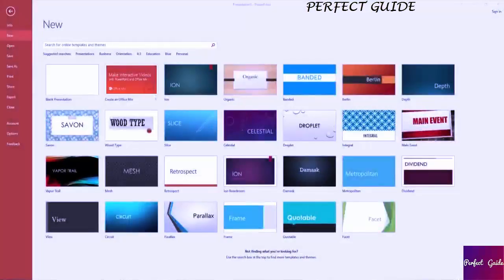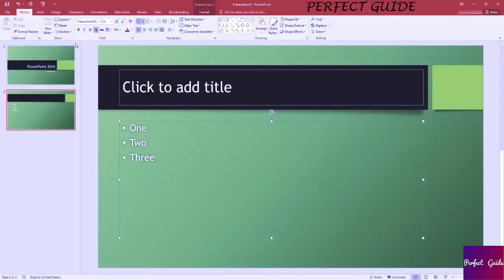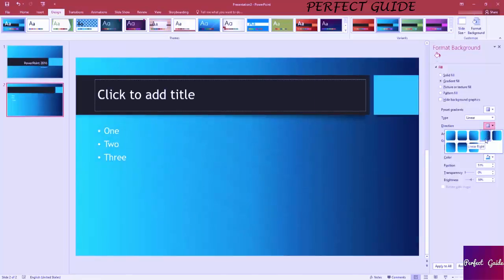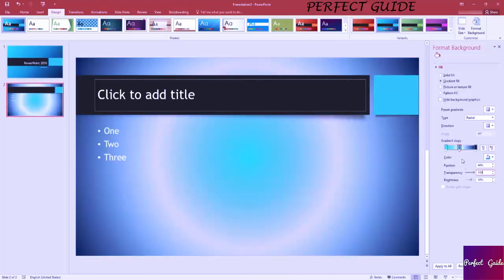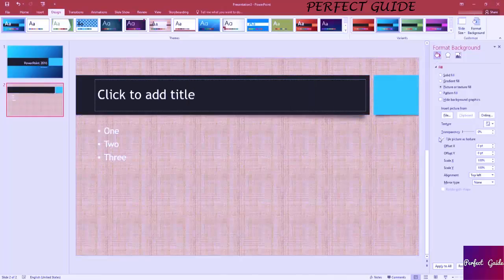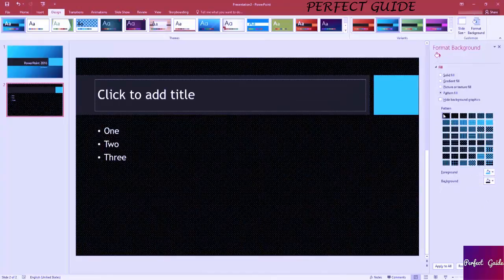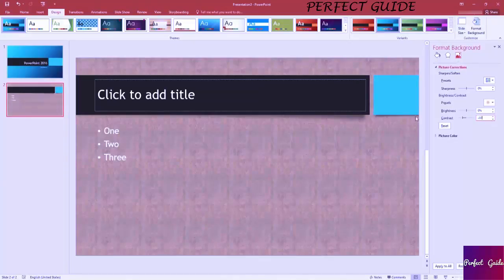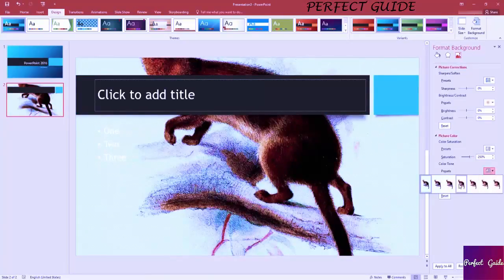Templates and Template Customization | Ms.PowerPoint 2016 Tutorial for Beginners